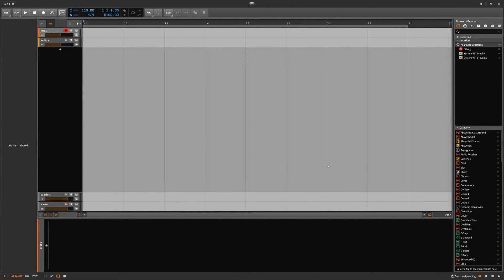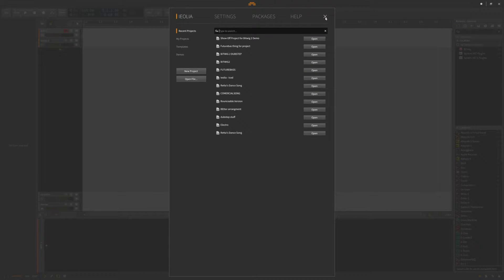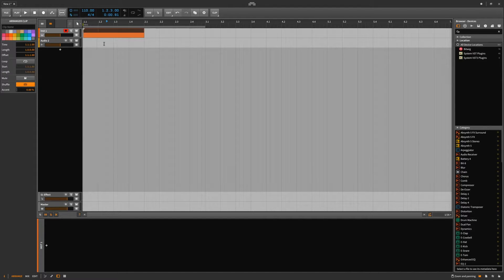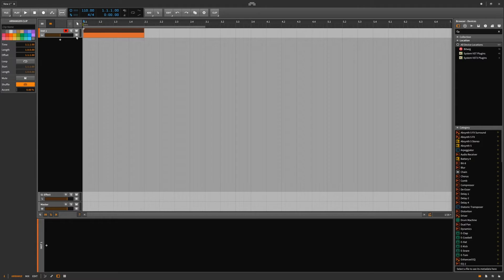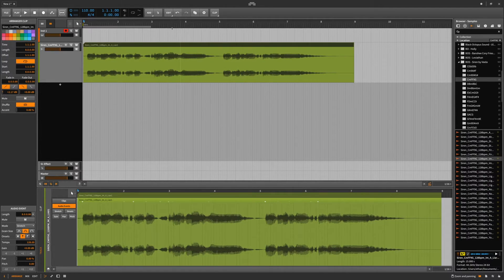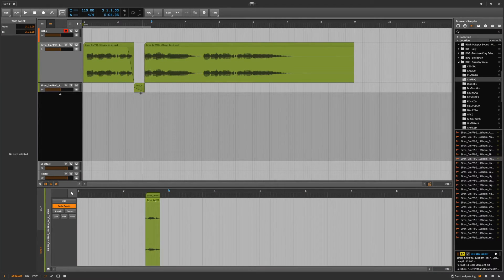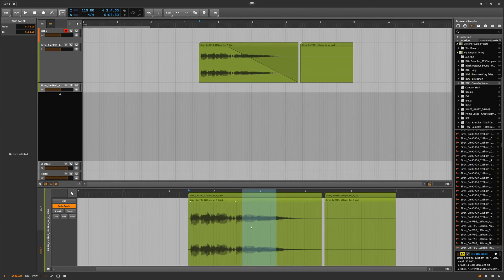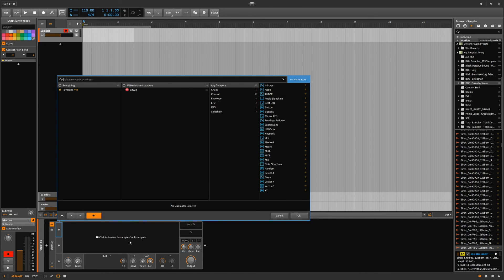Bitwig 2 BETA Production Features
This is a BETA not the final Product